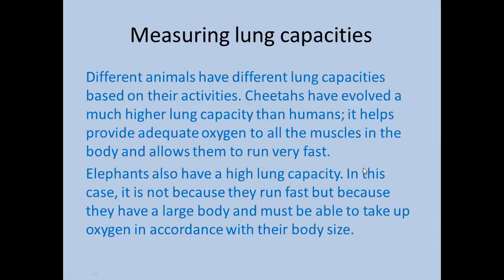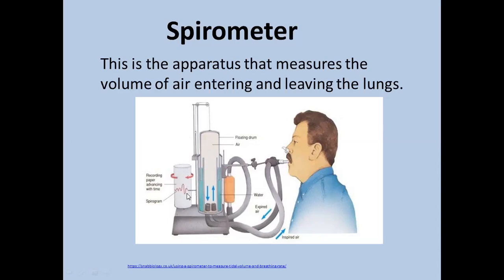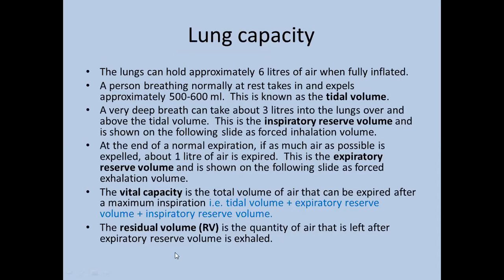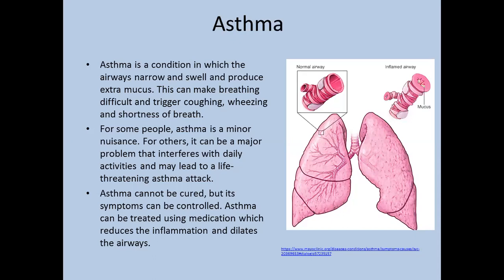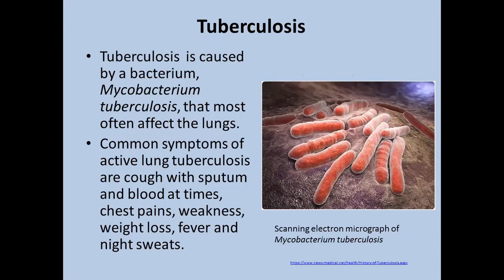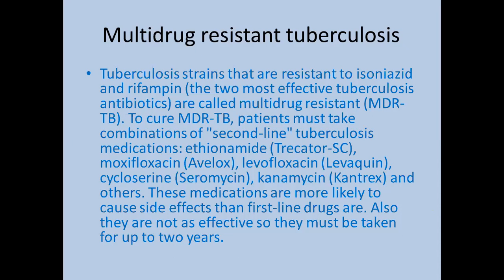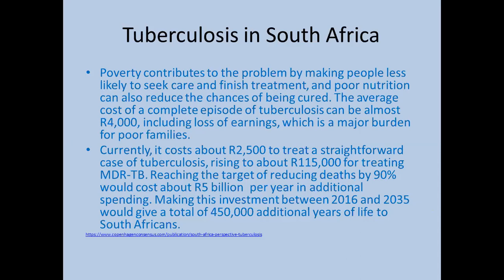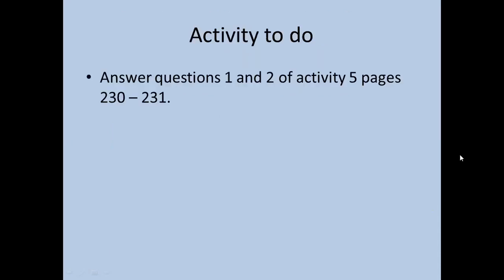2020 gr 11 lesson 6 Gaseous Exchange